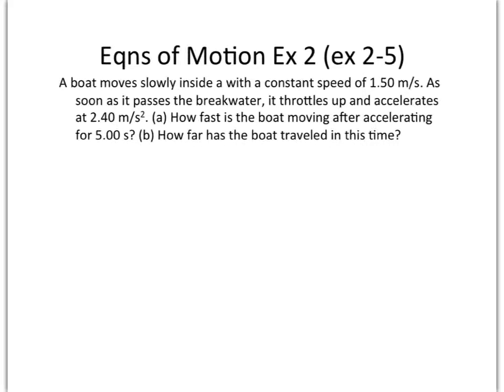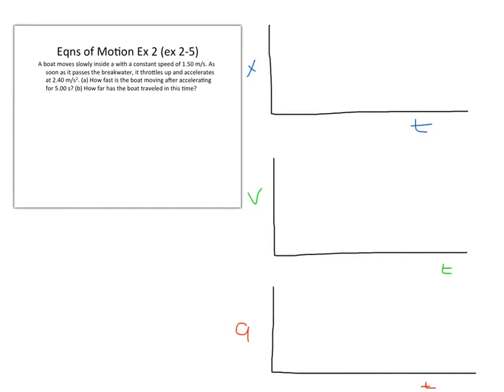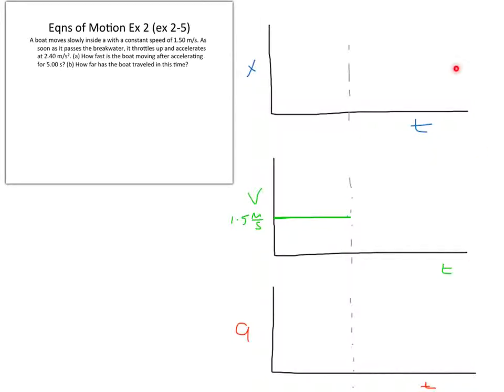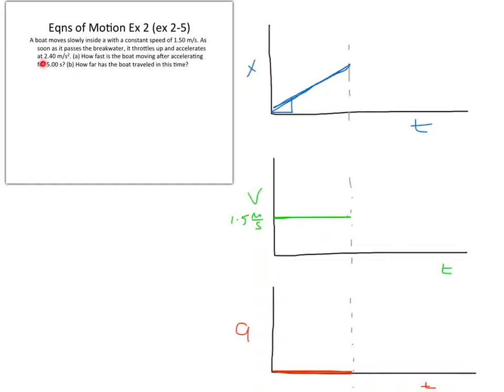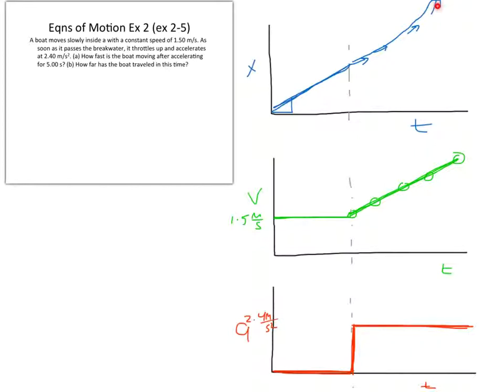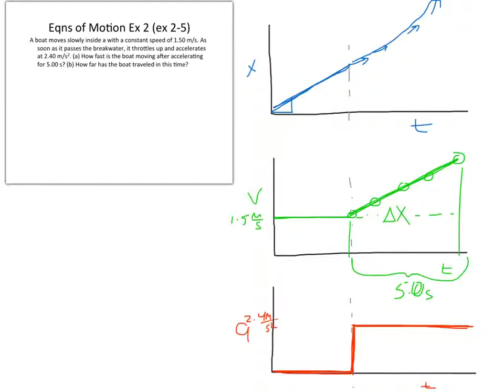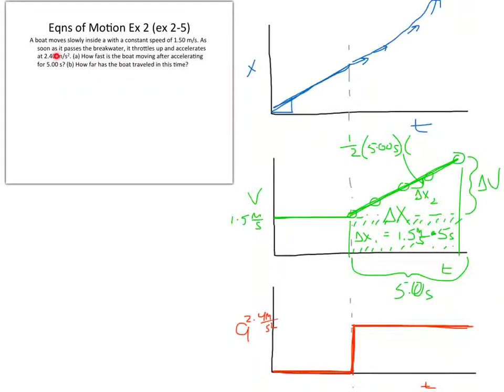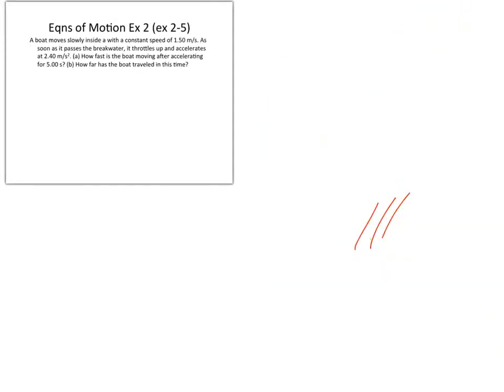HPhy1 Ch 02 Ex 2-5 Boat in Marina